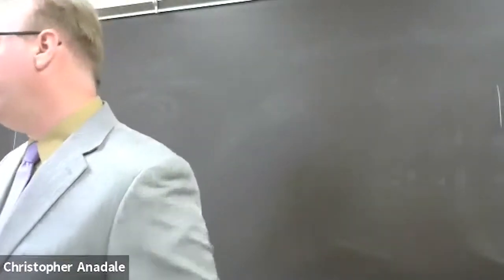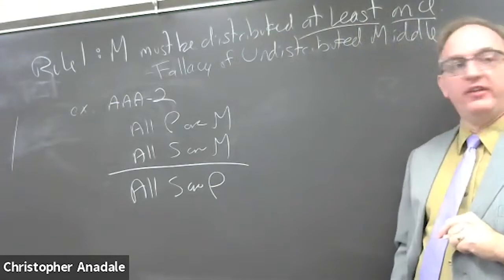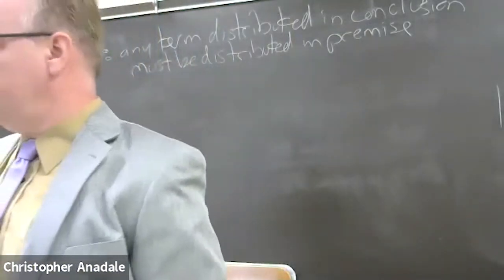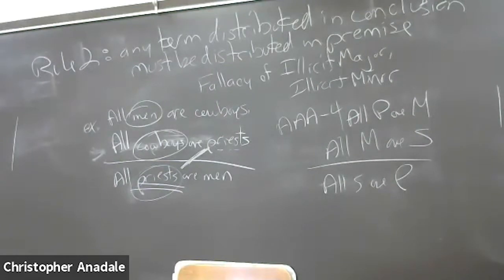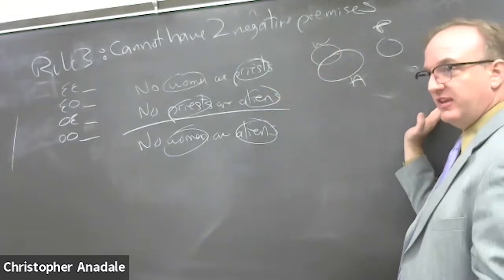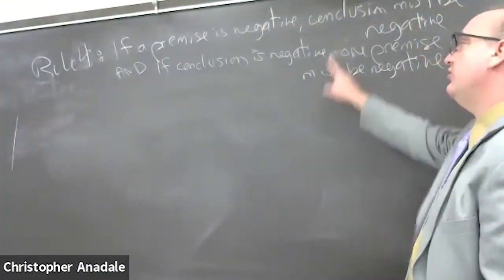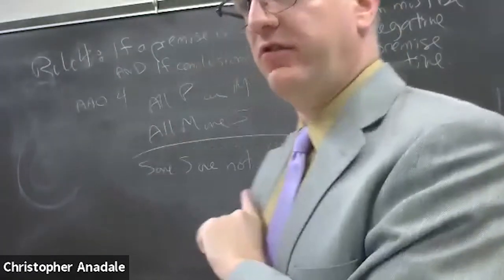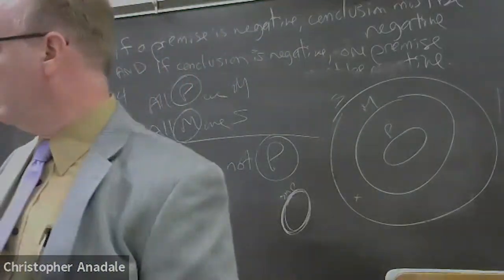Four Validity Rules (Lecture)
To be valid, a syllogism must follow all 4 of these rules. Explanation & examples.

0:05 Reduced Kreeft's 6 rules to 4
1:22 Conclusion must not try to do more than the premises justify
2:08 Rule 1
3:16 Rule 1 Examples
6:28 Rule 2
8:55 Rule 2 Examples
11:20 Rule 3
12:23 Rule 3 Examples
16:45 Rule 4
18:16 Rule 4 Examples

From a lecture given to my Logic & Philosophical Methods class, 10/26/2018

Thumbnail Image: Chesspieces, photo by Wim van 't Einde, on Unsplash,